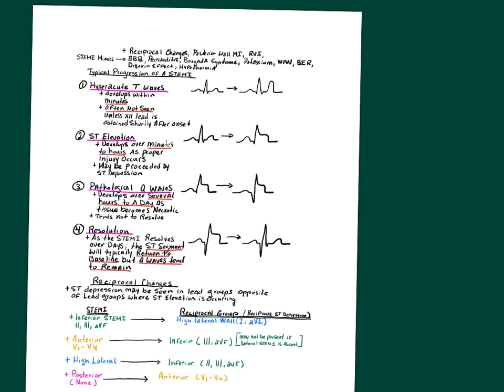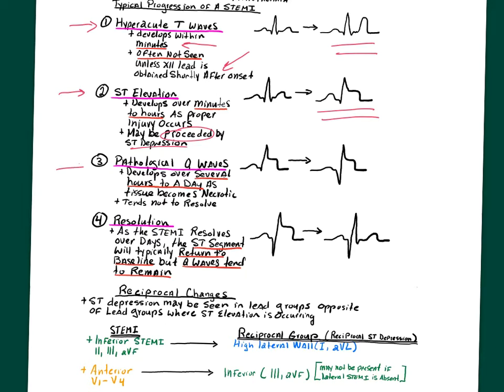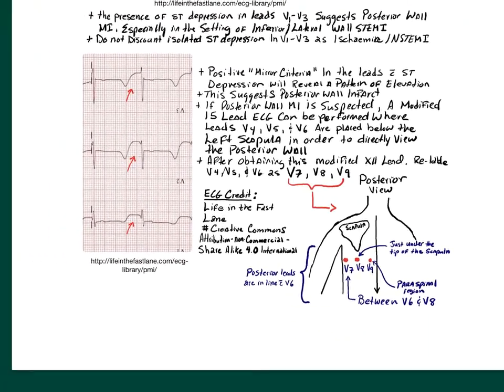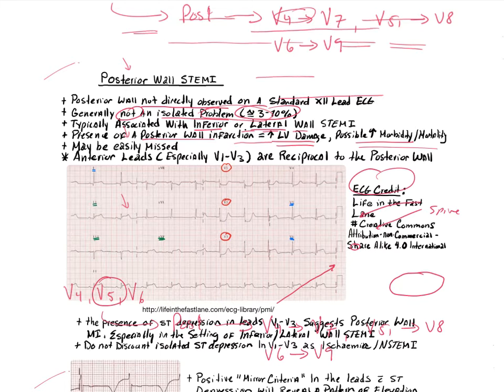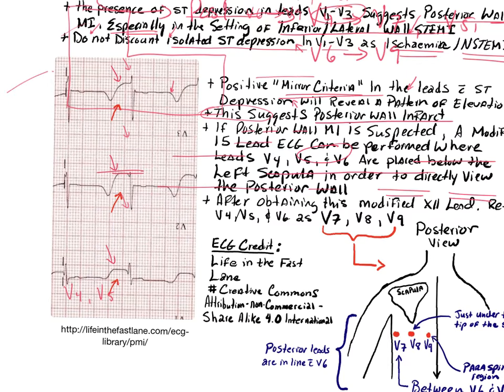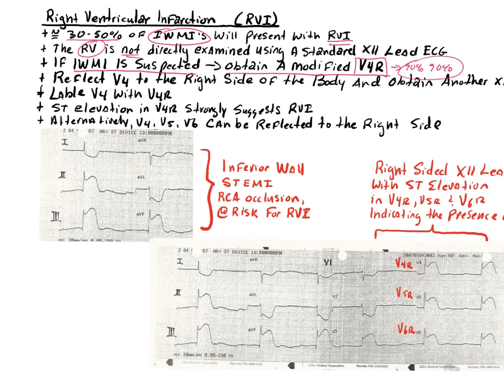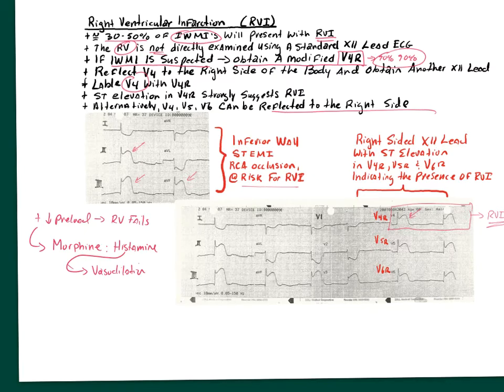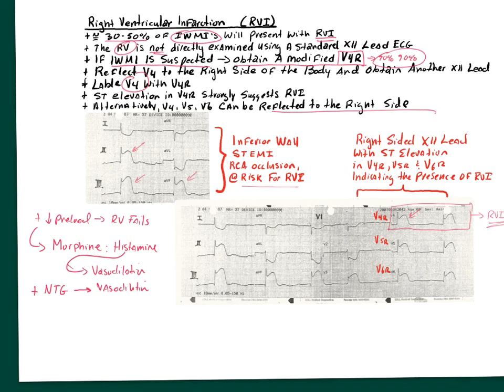Introduction to STEMI Part III (Posterior wall MI and RVI)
Evolution of a STEMI and special types of myocardial infarction